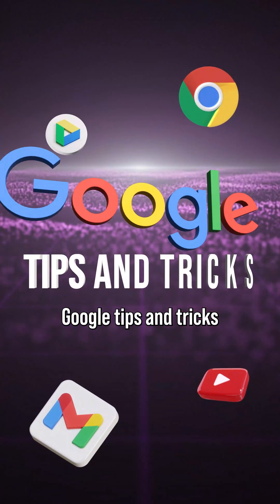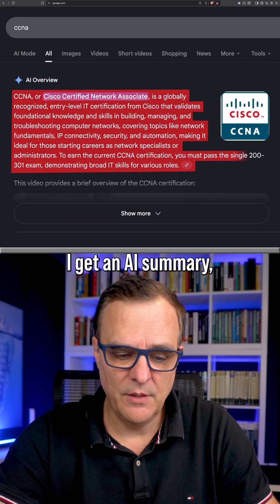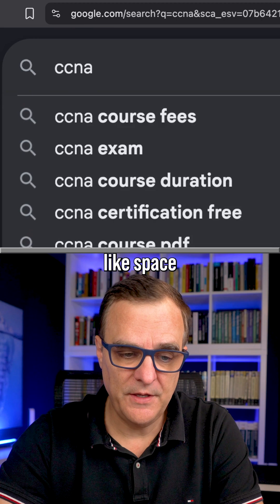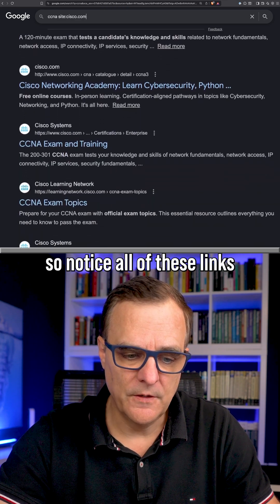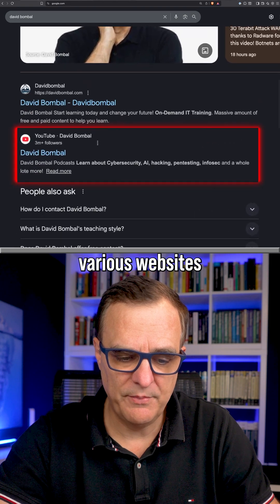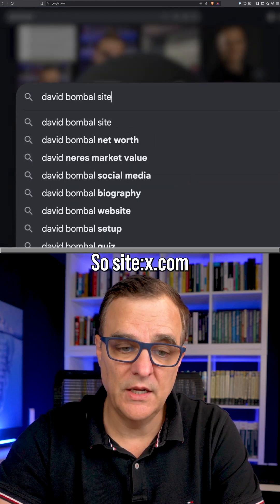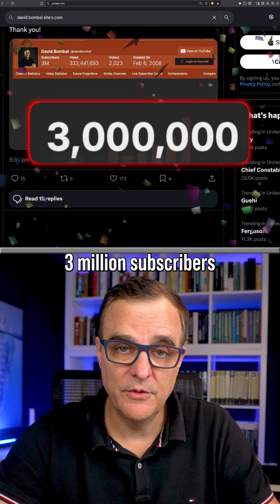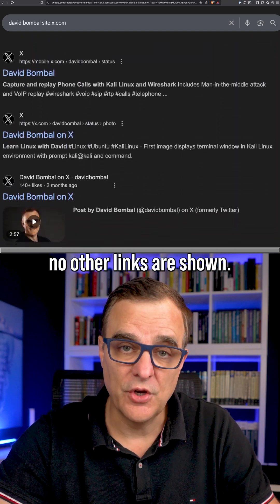Google Dorking (Hacking) Part 1: Do you use this one?